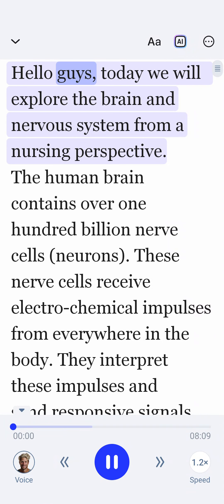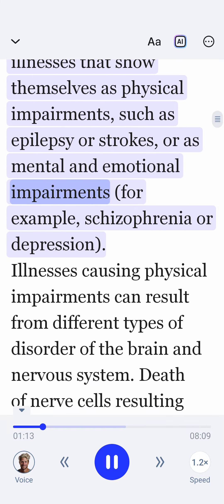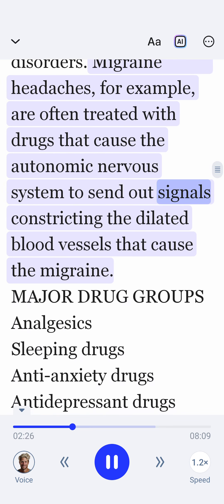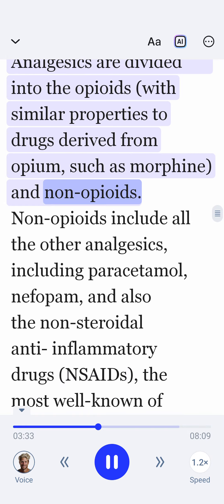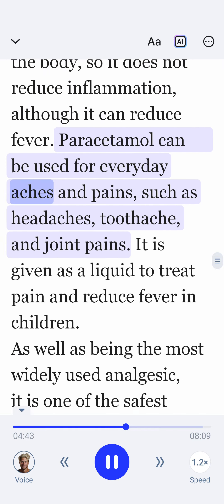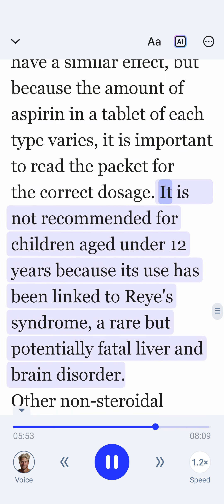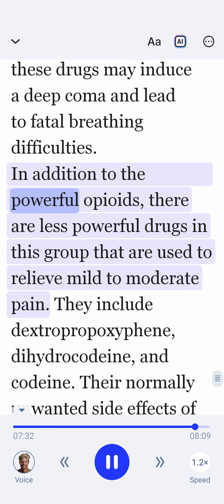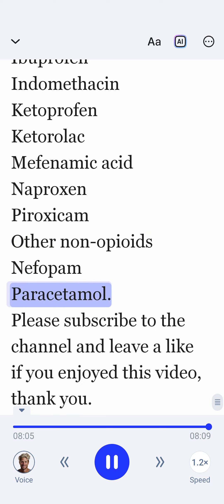Brain and nervous system from a nursing perspective. Part 1